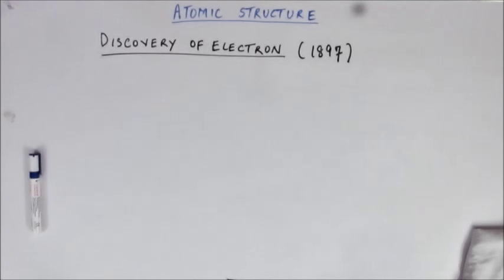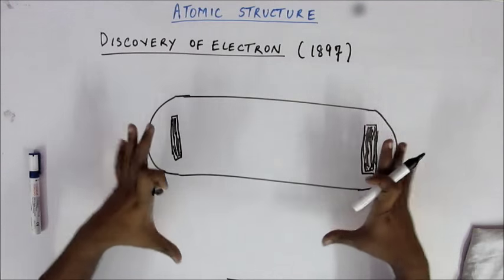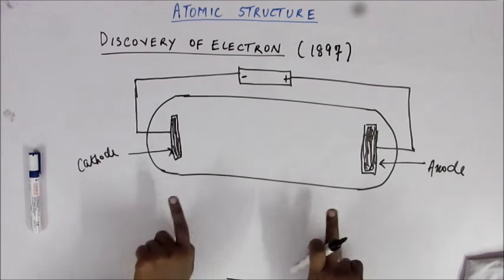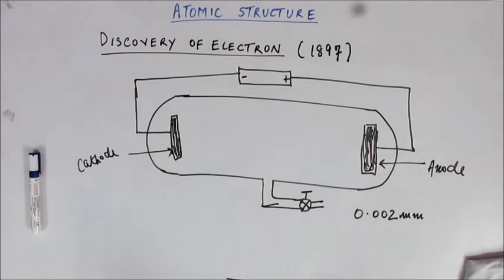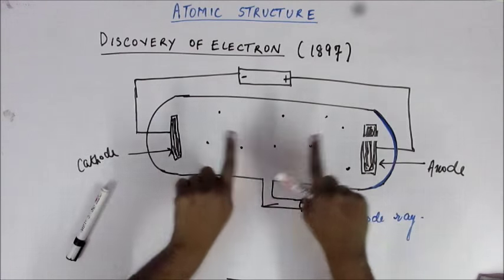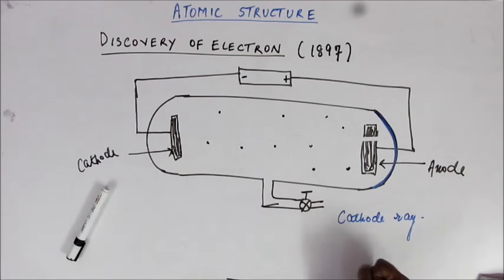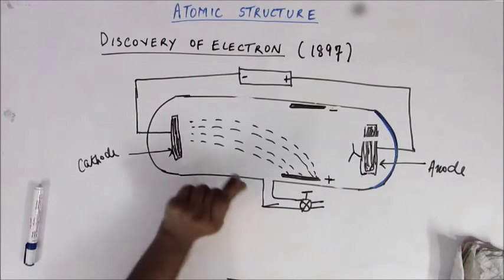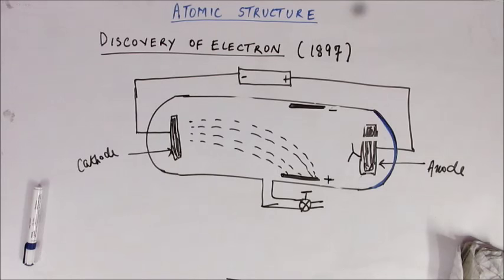Atomic Structure - Lecture 2 - Discovery of electron - (Part 1/2)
This is a lecture for understanding Atomic Structure Chapter of Physical Chemistry for preparing for JEE, BITS and other engineering exams. The lectures are taught by IITians themselves to help the aspirants. Collegepedia.in is uploading these lectures to help students learn in a better way. Visit collegepedia.in . We are on facebook and twitter as well.